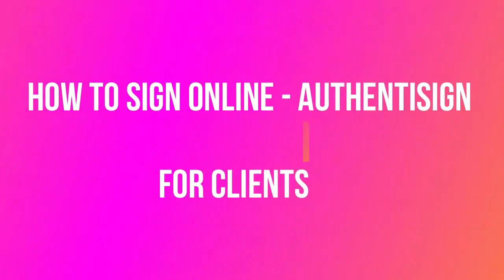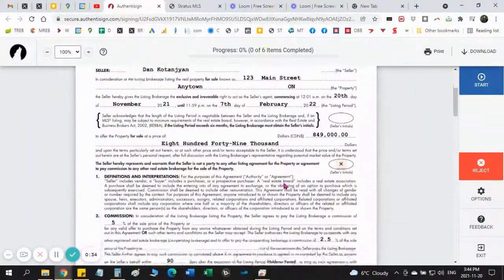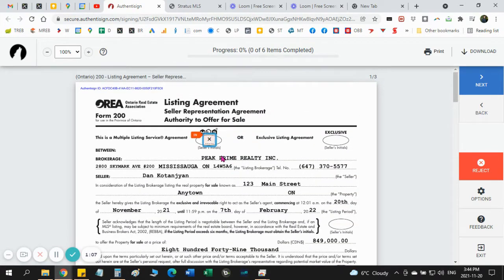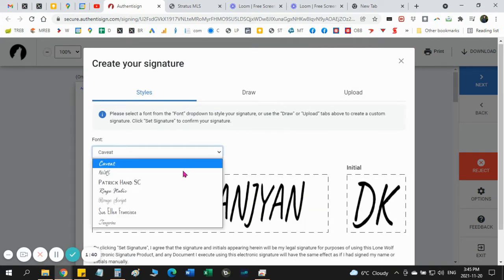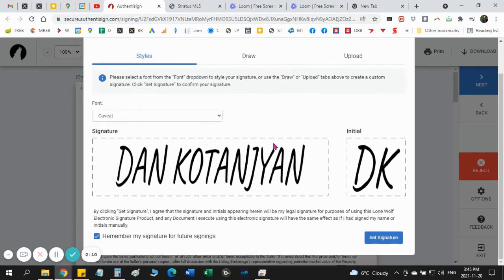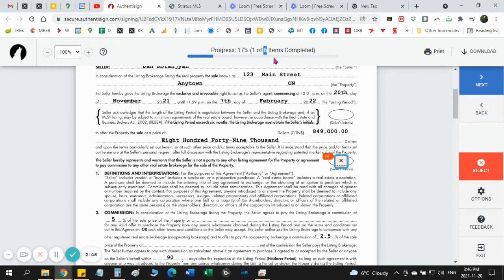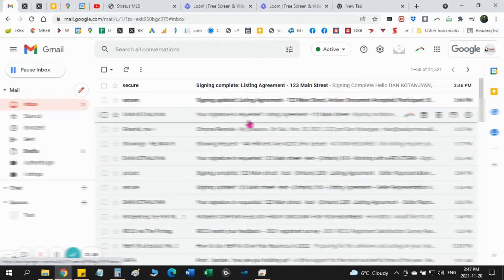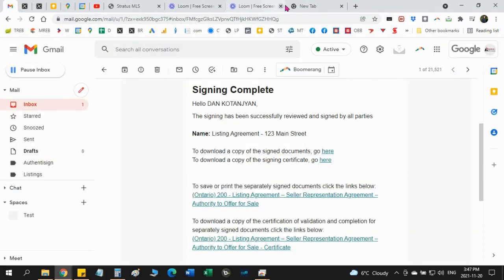How to sign online on Authentisign – Tutorial For clients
Step by step guide showing how you can sign a document online, when your realtor sent you a document to sign. The signing works both for computer and mobile device. There is no any branding or promotions. So, Realtors, feel free to use it.